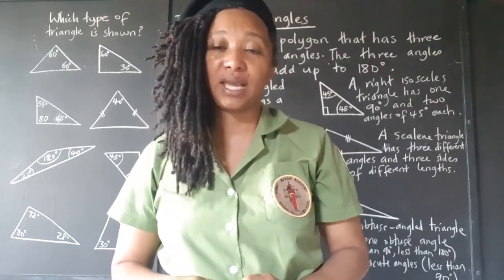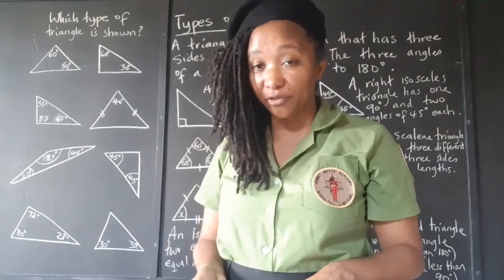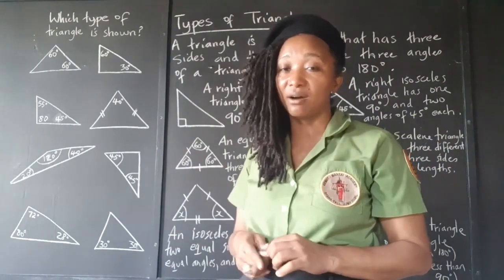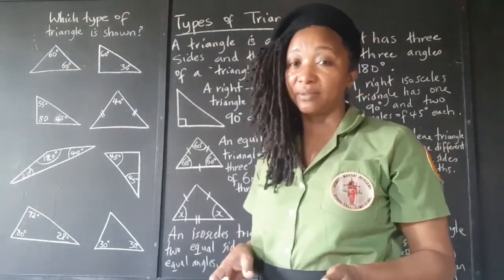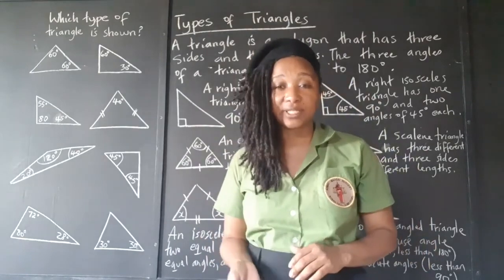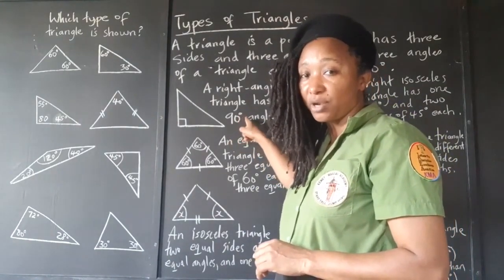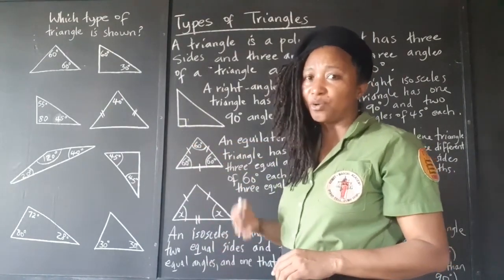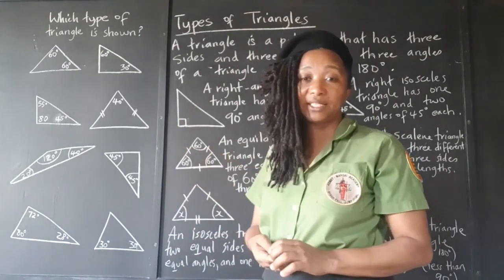PEP Maths Triangles Types of Triangles Grade 4 Mathematics Primary Exit Profile Exam Prep